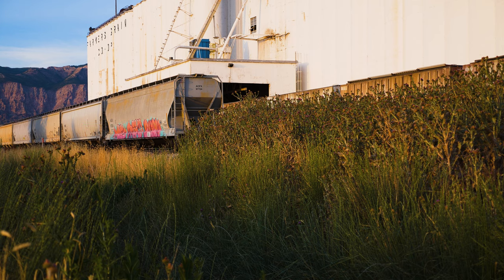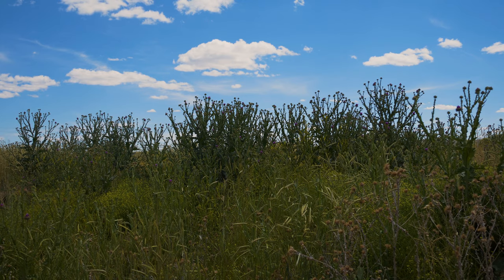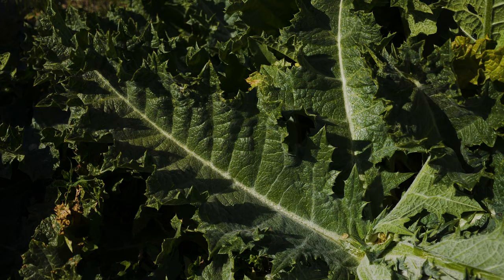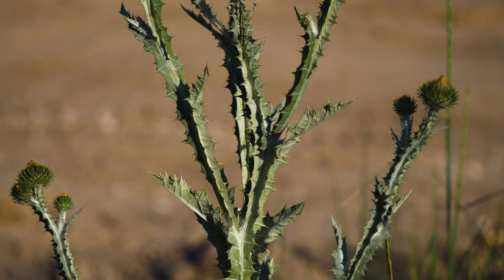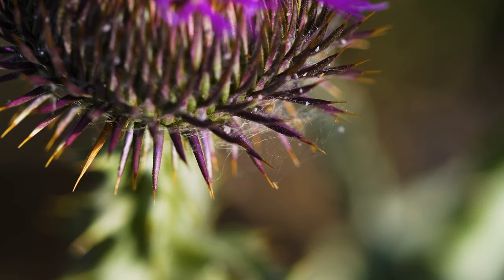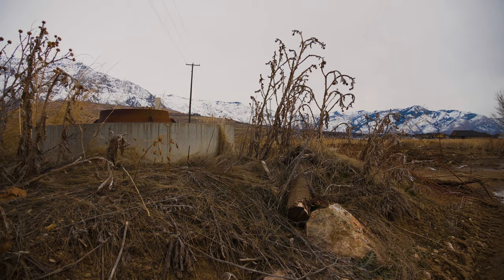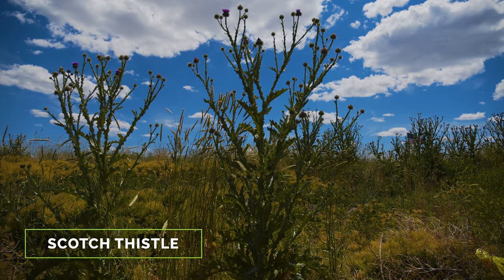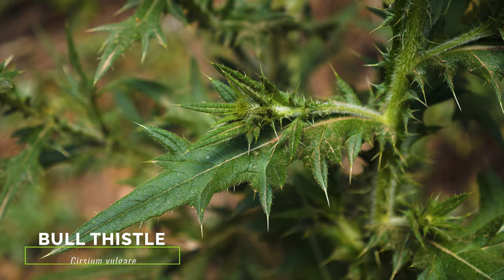Scotch Thistle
Short video describing the history, distribution and impact of Scotch thistle in North America, and detailed footage and descriptions for accurately identifying this species in the field.